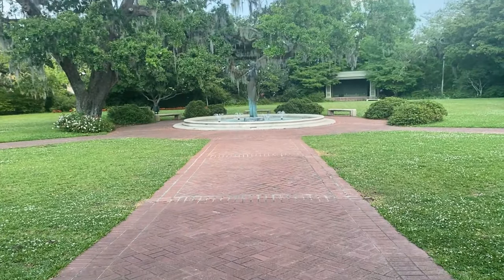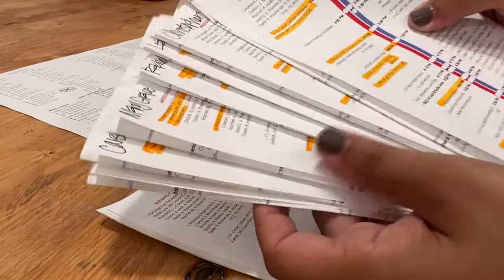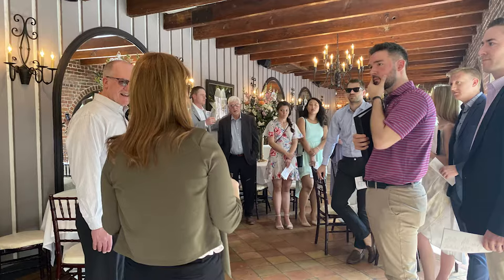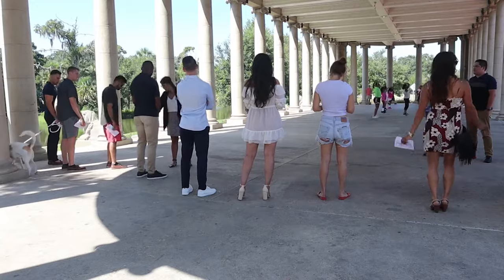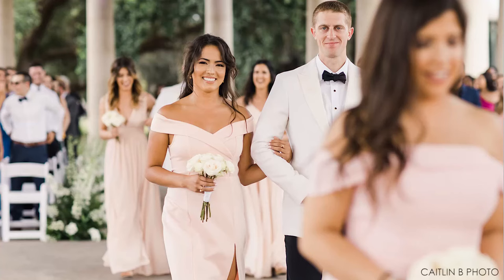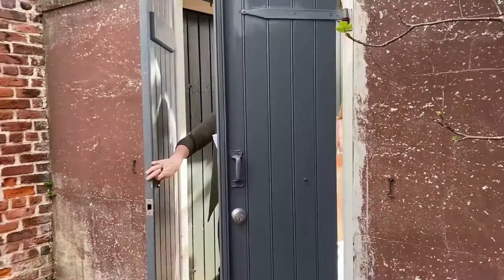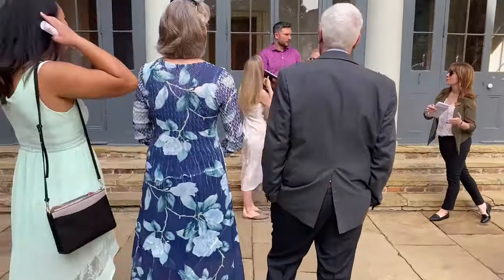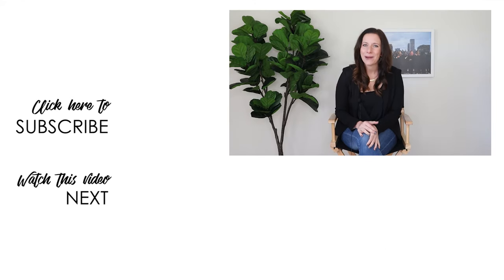How to Run a Wedding Ceremony Rehearsal: A Step by Step Guide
This video will give you a step by step process for having a successful rehearsal. Here’s our step by step process:

Before running a rehearsal, take some time with the bride and groom to walk through the ceremony space. You need to know the flow, list for the processional, and knowledge of any special moments, needs or plans.

On rehearsal day arrive 15-30 minutes early at the ceremony venue. Orient yourself to the site, introduce yourself to the officiant, and pass out timelines or any sort of information needed by those attending.

2-3 minutes after the scheduled start time, I like to begin by getting everyone’s attention. But I don't yell, I just start talking. Say something like,  “Welcome everyone, let’s get started!” Then I ask everyone to come to the altar area to begin. Once everyone is quiet and attentive, you'll introduce yourself and the officiant and then review how the rehearsal will go.

Your next step is to get everyone positioned. Seat the parents and grandparents.  Then, position the wedding party where they will stand. Flower girls and ring bearers should be seated in the row of their parents. The couple should stand at arms length.

Next, practice the recessional. Generally, the wedding party recesses in the opposite order as they process.

After the couple is introduced and kiss, the Maid of honor should hand the bride her bouquet, then the couple should recess completely down the aisle.  Then the flower girl and ring bearer, best man and maid of honor, followed by bridesmaids and groomsmen, and parents.  Grandparents have the option to recess but may want to stay put if pictures will take place on the altar.

Now that everyone knows where to go, you can practice the Processional.
Line those who will process in the foyer area. For spacing, choose a ½ waypoint, to signal when the next person should begin.  In some sanctuaries, all should bow at the first row.

The order is dependent on the specific desires and customs of the couple.  Consult Emily Post’s wedding etiquette book for special situations

Men are on the right side, women on the left.  Except in the case of the bride and her father.

There are a few extra moments to choreograph with the attendees to have a smooth ceremony.
1. Standing for the bride.
2. The hand off
3. Fixing the train
4. Review the ceremony
5. The kiss

Close with a thank you and a reminder that you will be available at the ceremony to remind everyone of the items discussed today.  Distribute any remaining paperwork or ask for a member of the wedding party to hand it off if the person did not attend.